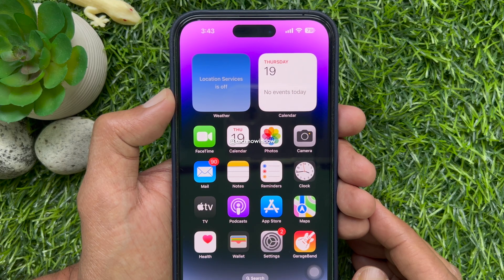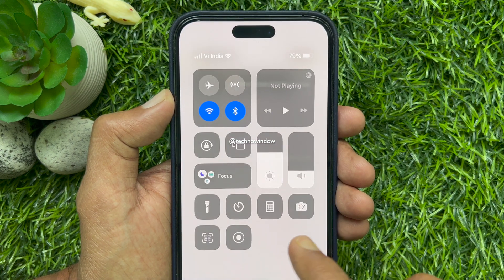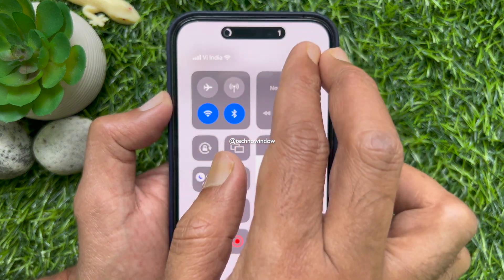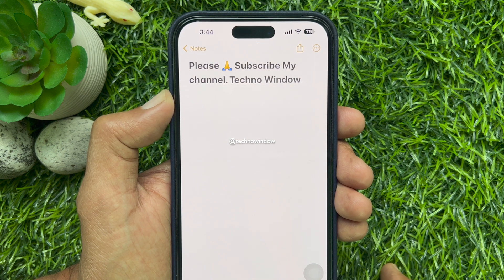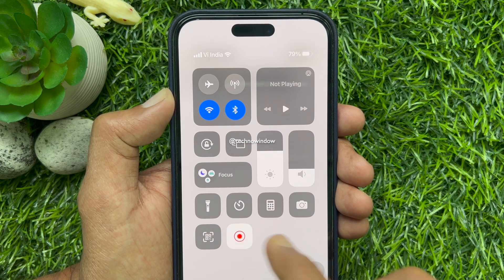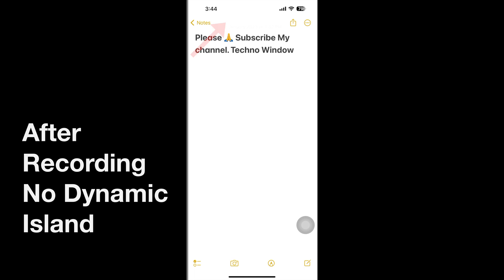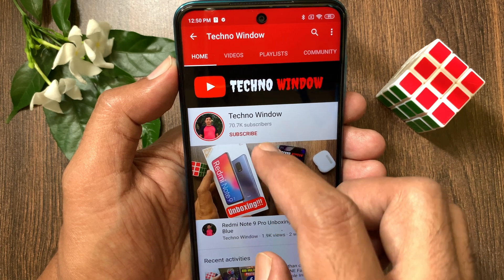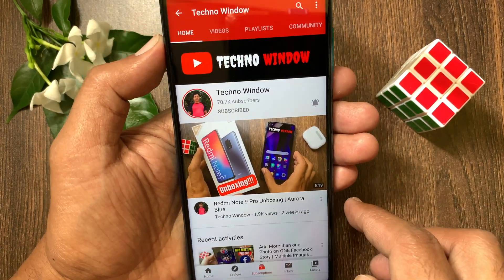How to Remove Dynamic Island from Screen Recordings on iPhone